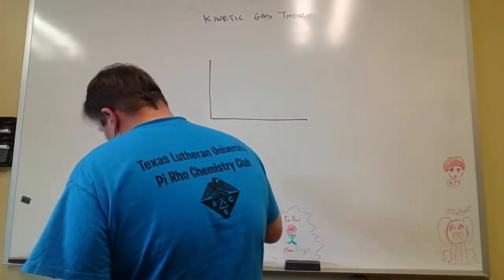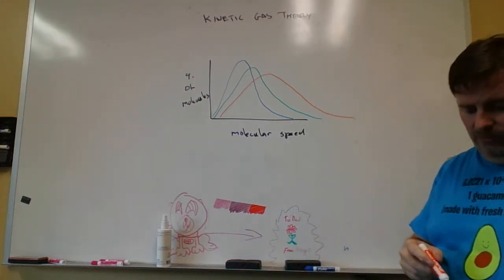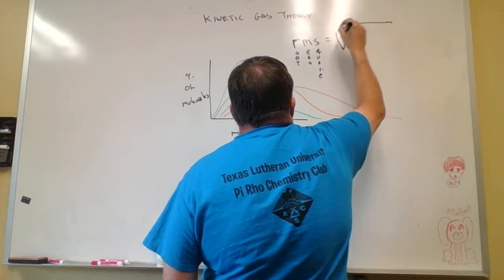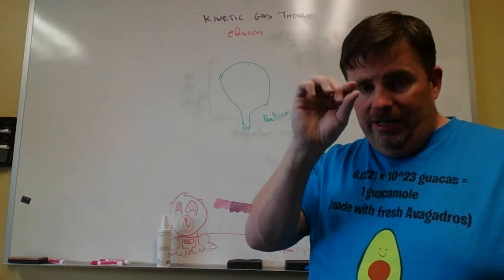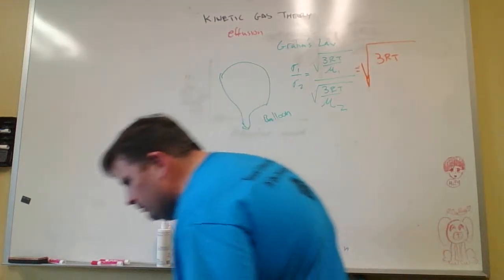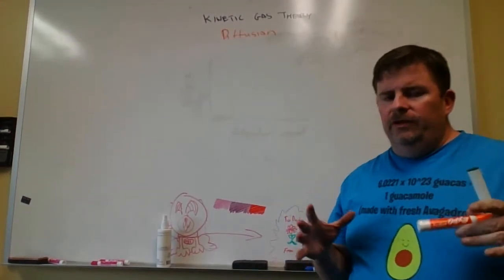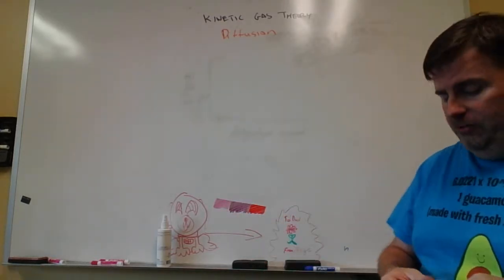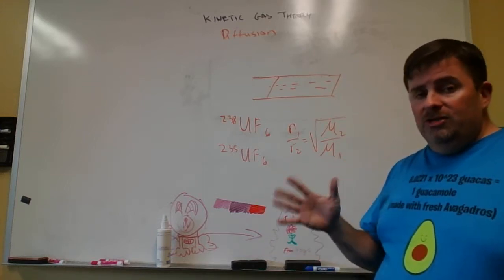Effusion and Diffusion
How we can determine effusion and diffusion of gases in a system.